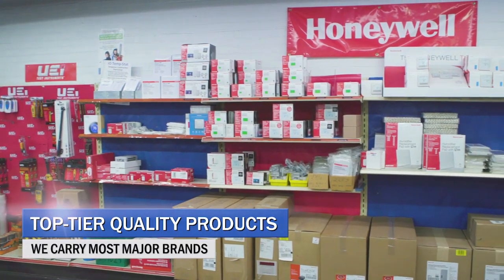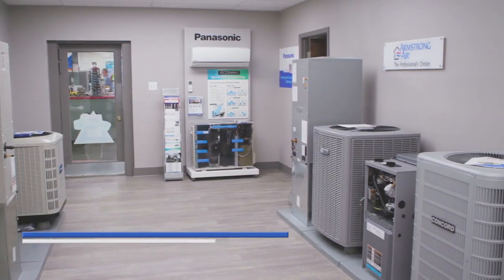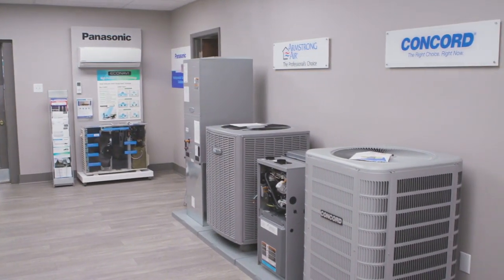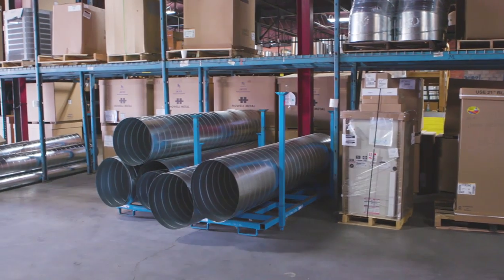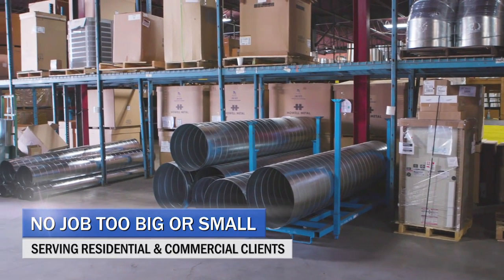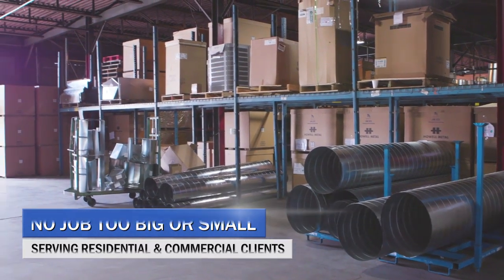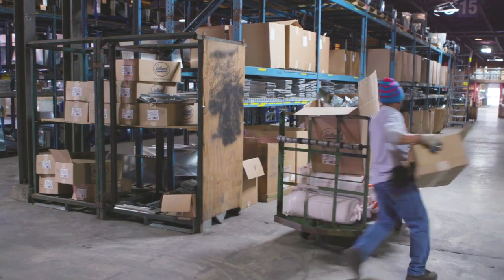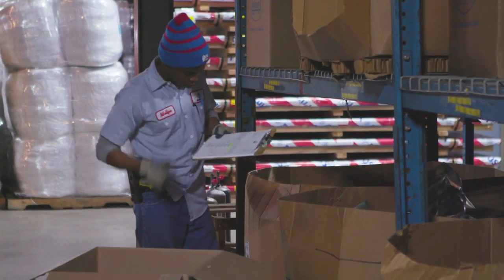Air Conditioning Service & Repair in Lexington KY, details at YellowPages.com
Best Choice Supply
 Air Conditioning Service & Repair
 333 Midland Place, Lexington,  KY, 40505